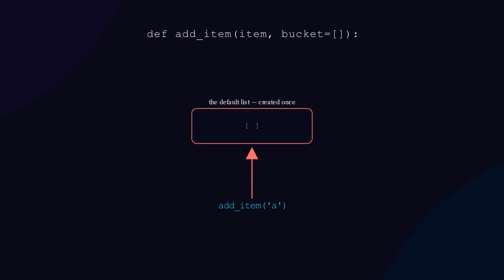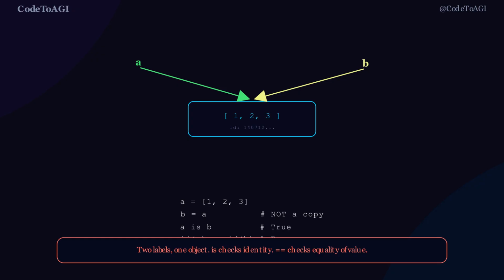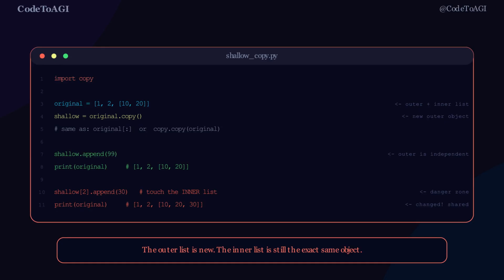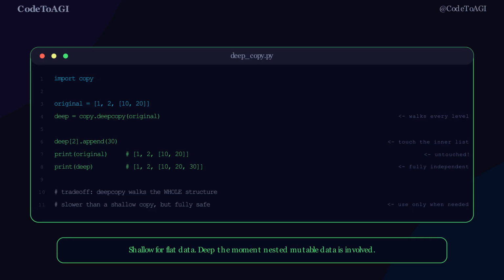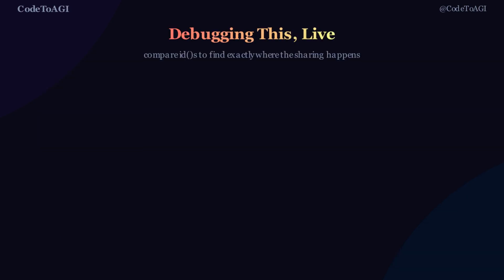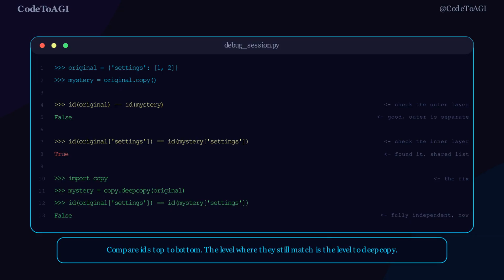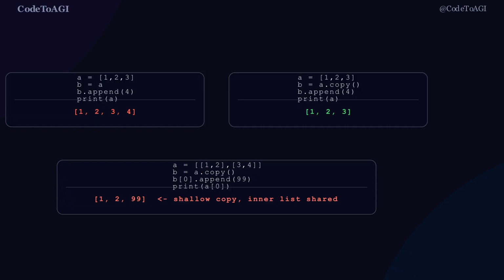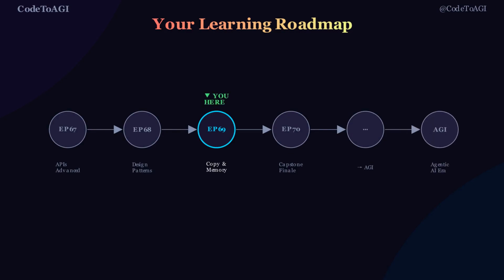The Bug Hiding in Your Default Arguments — Python Copy & Memory | Ep 69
Same function. Same code. But the third call mysteriously remembers everything from the first two.

This is one of Python’s most confusing and common bugs — and it all comes down to how Python handles memory.

In this episode you’ll finally understand:
✅ Why variables are labels, not boxes
✅ Shallow copy vs Deep copy (and when each fails)
✅ The mutable default argument trap + the correct fix
✅ How to debug these bugs in under a minute using id()
✅ Where this bug hides in real code (caches, configs, class attributes)

⏱ CHAPTERS:
00:00 - The function that remembers everything
00:20 - Variables are labels, not boxes
01:10 - Shallow Copy explained
02:05 - Deep Copy explained
02:55 - The mutable default argument trap (solved)
03:45 - Where this bug appears in real projects
04:35 - Live debugging with id()
05:35 - Predict the output quiz
06:35 - Exercise to make it permanent

💬 Have you ever been bitten by this bug? Tell me in which project.